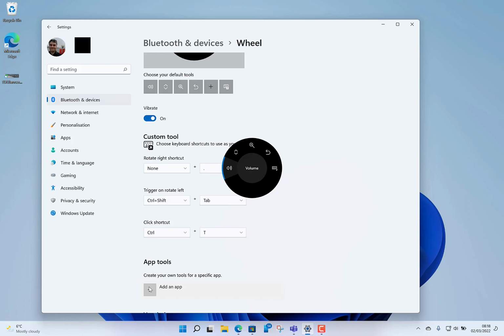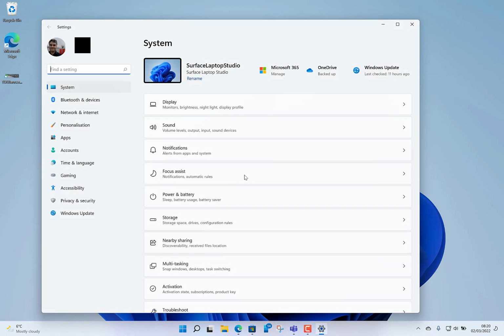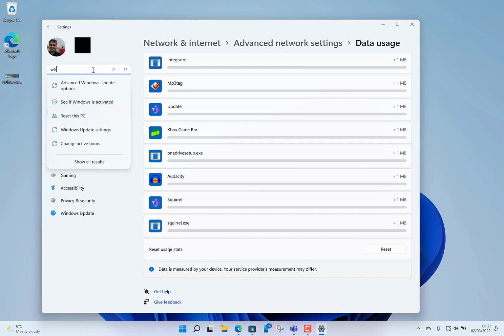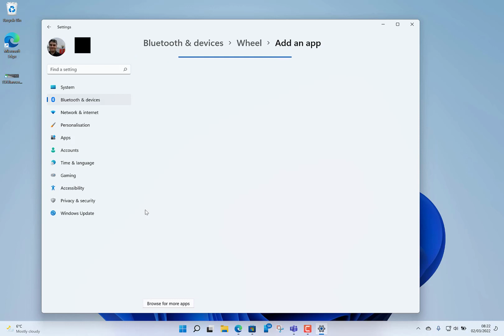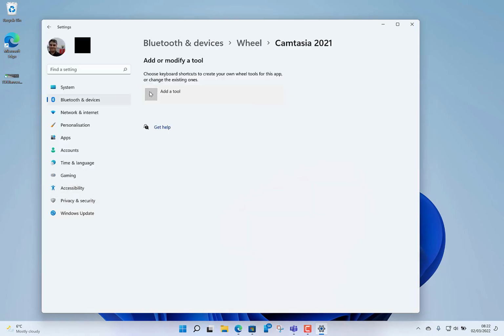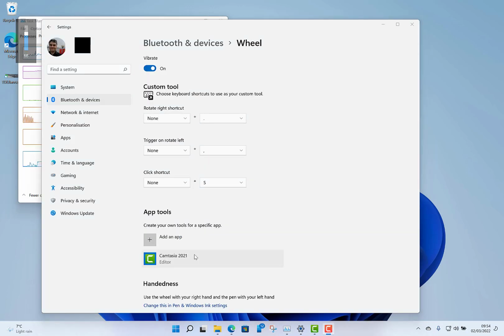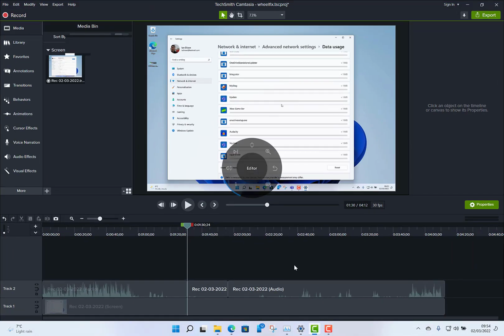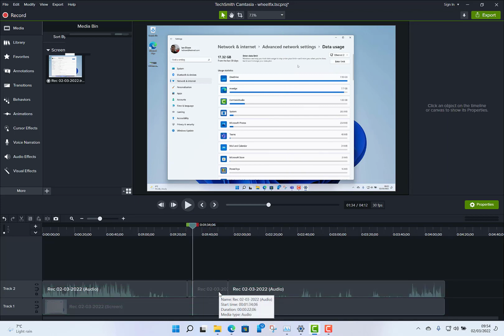How to fix Surface Dial customisation issues in Windows 11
I find the Surface Dial handy when editing videos or whizzing through paragraphs in Microsoft Word. After upgrading to Windows 11 I found I could no longer customize my Surface Dial, Settings would crash when I selected the customize option for the wheel.
Microsoft have fixed the issue in Windows 11 for Windows Insiders on the dev channel but here is a quick workaround for anyone that wants to customise their Surface Dial now.